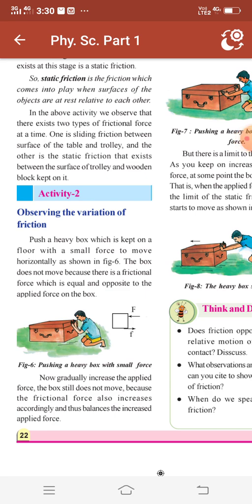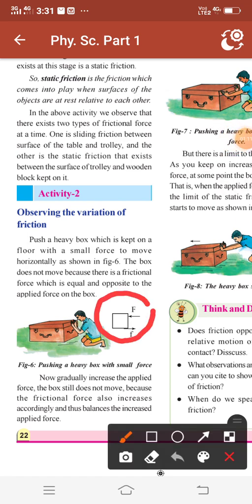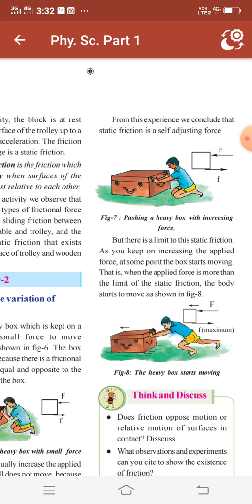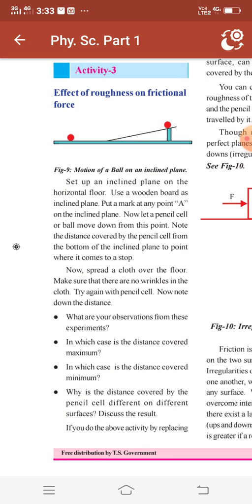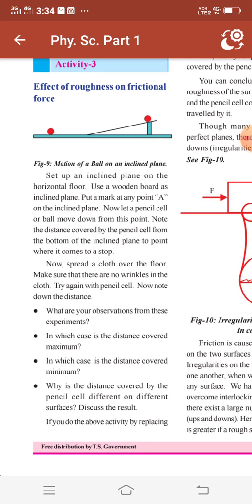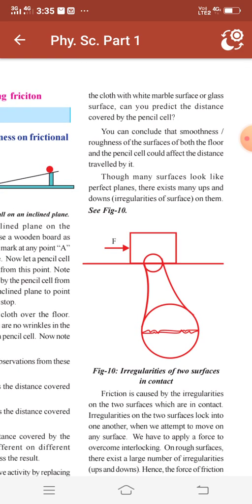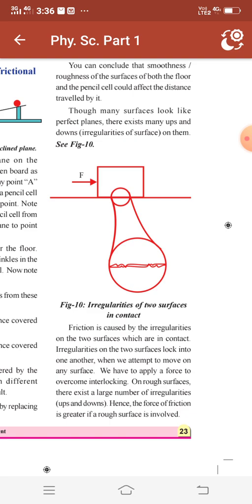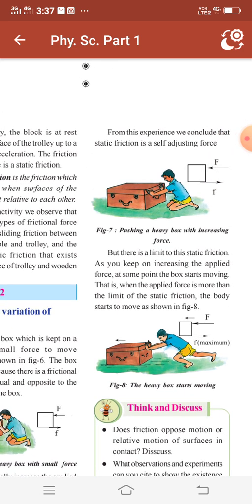8th class Physical science 2) FRICTION Part-2 E/M